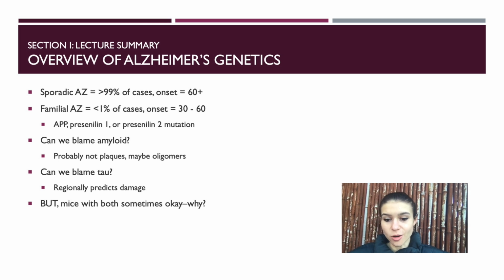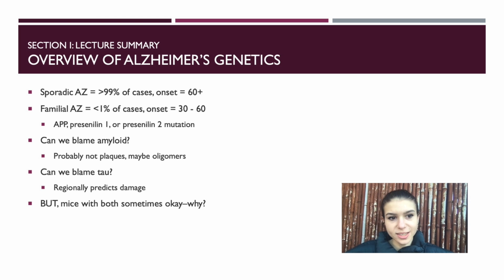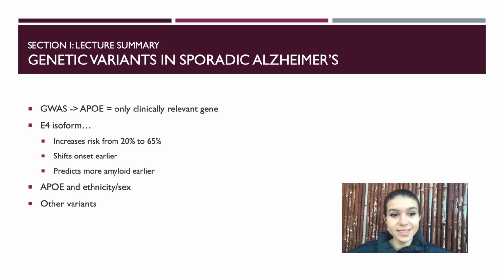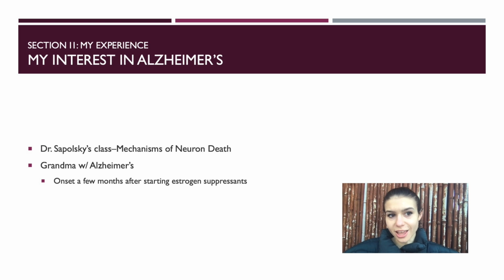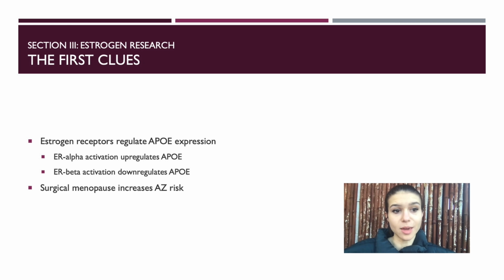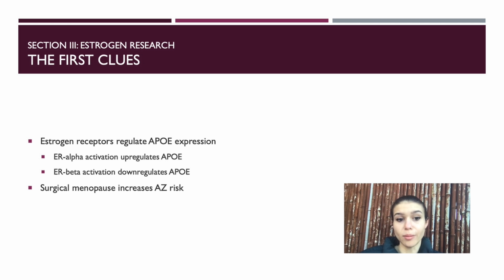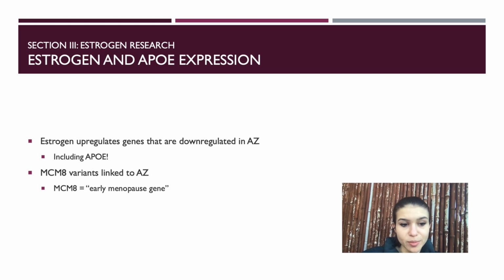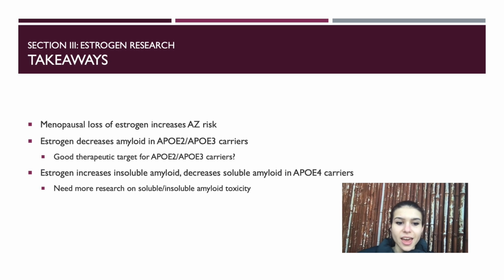Genetic Epidemiology – Final Presentation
Genetic and Hormonal Factors in Alzheimer's Disease